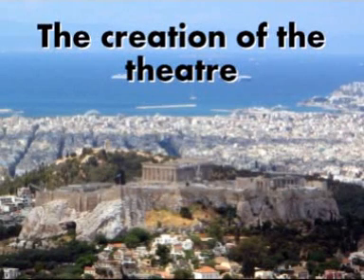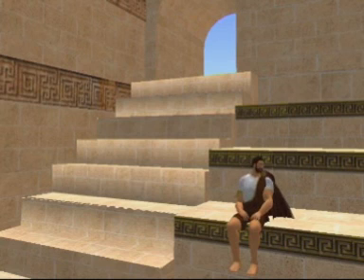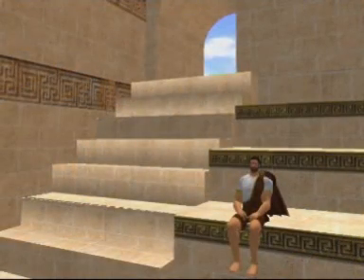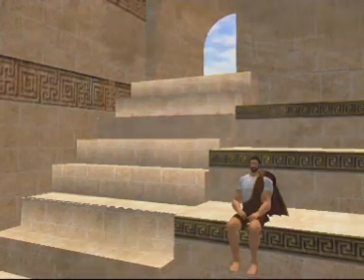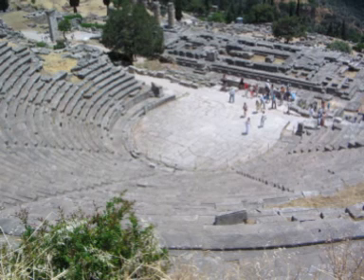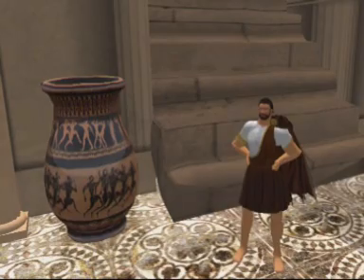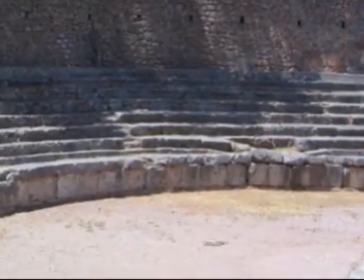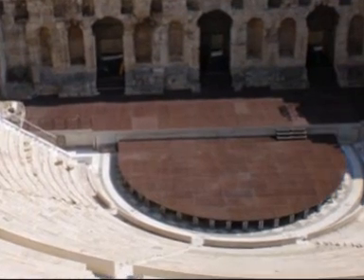The creation of the theatre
The creation of the theatre. Part of an online course for Cambridge University's eLearning course.